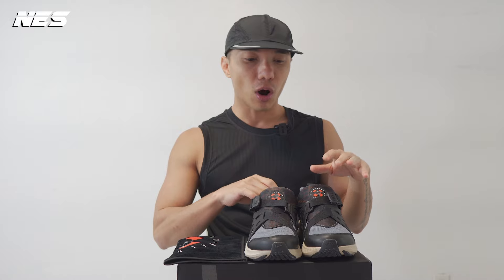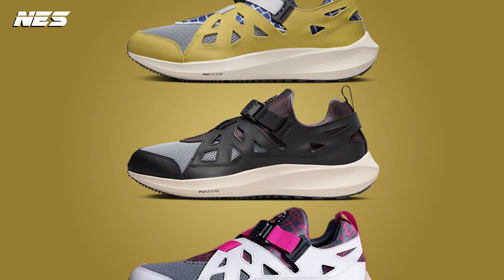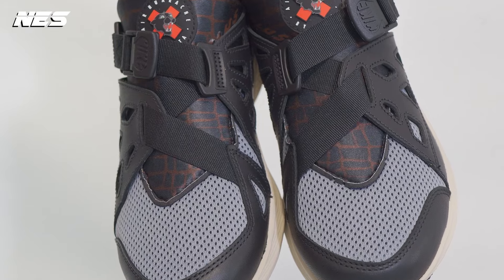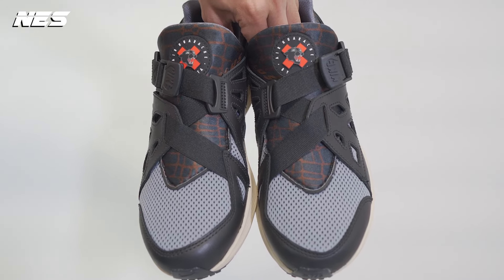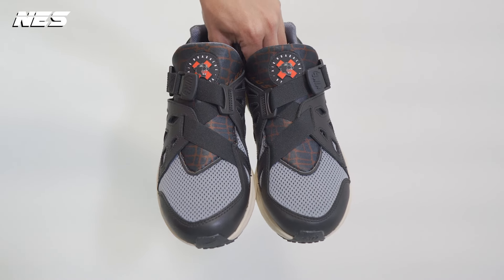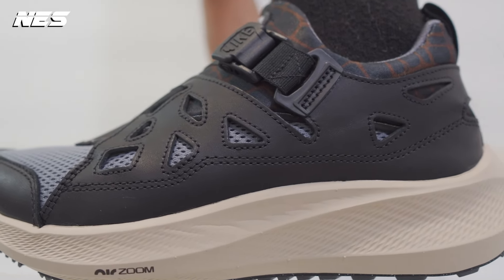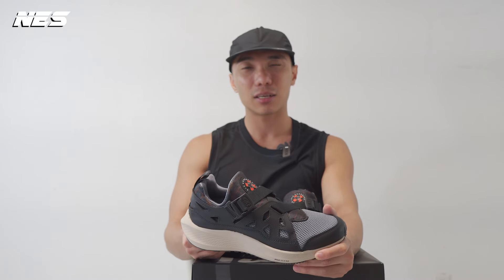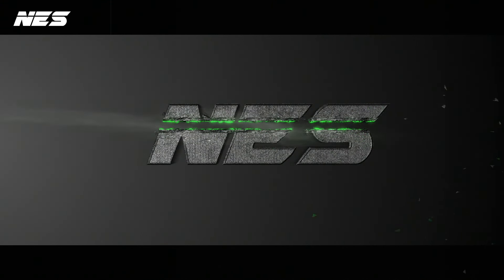The Patta Running Team x Nike Air Huarache Reviews + Styling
Hybrid sneaker: performance tooling with street-style upper and superior quality. Shoes are half a size up.

Look1:
Zara - Jacket
Vinage - Trouser

Look2:
Adidas - Shorts
HM - Tank

Look3:
Uniqlo - Hoodie
Zara - Jacket
WhiteSand - Pants

Music in video:
Memory Card Full - Birocratic
TrackTribe - Fine Dining
TrackTribe - Smokey's Longue
Lassoo – tubebackr